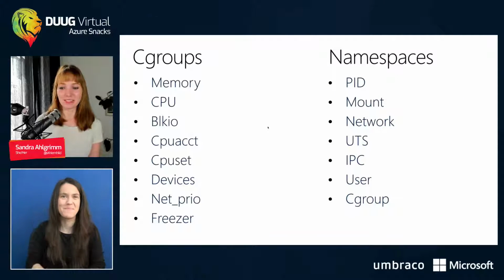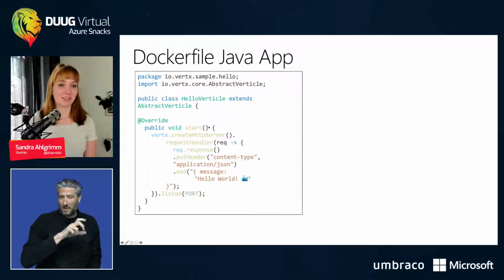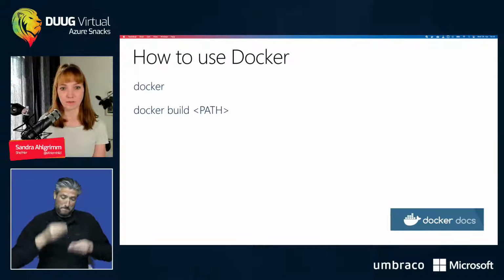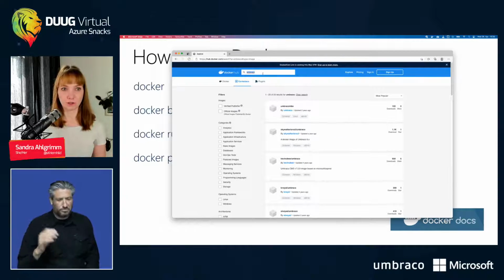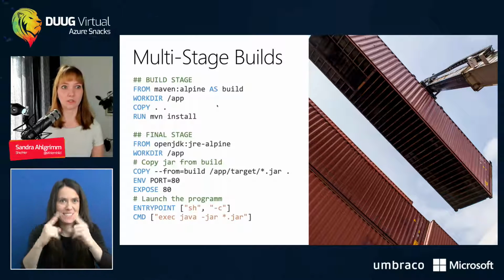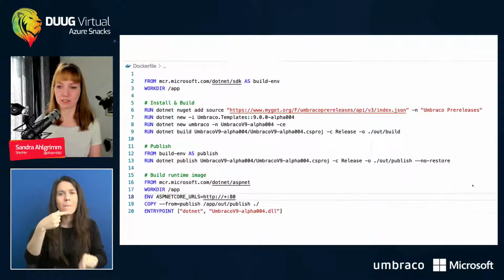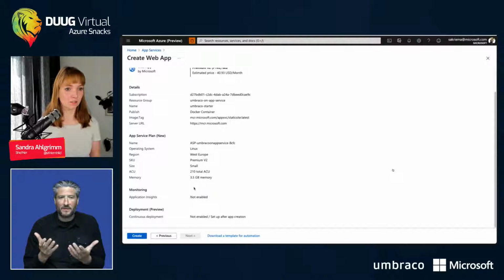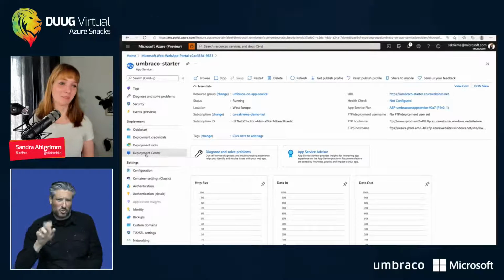Azure Containers: Episode 4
In this session, we’ll introduce the concept of containers and how to use them.

Everyone who is interested in finding out what containers are and how to run containers on Azure.

- Which container formats do exist and why do we use Docker?
- How to write a Dockerfile for your Umbraco application?
- Best Practices for Dockerfiles

Speaker info:
Sandra Ahlgrimm | Cloud Advocate @ Microsoft

Sandra Ahlgrimm is a Cloud Developer Advocate, focusing on Java at Microsoft. She is a container fan and has a passion for real-time event-driven software architectures.

[eventID:13192]